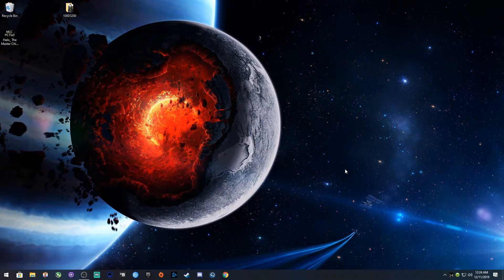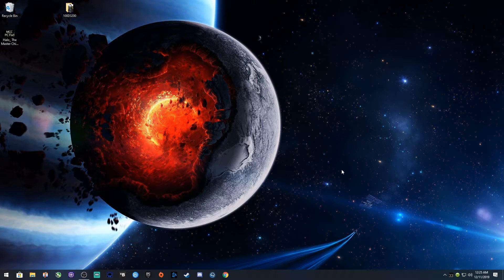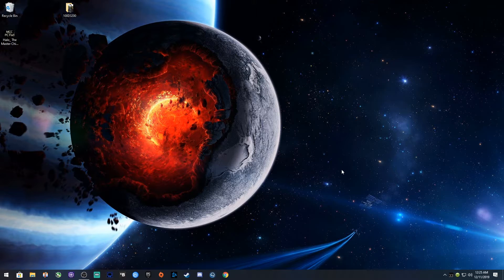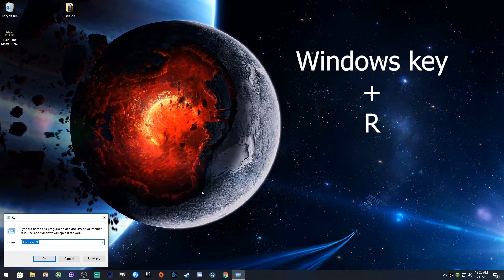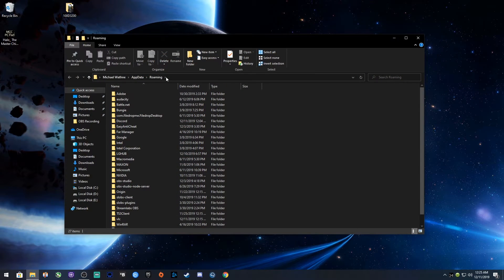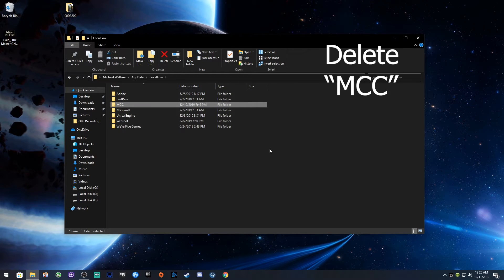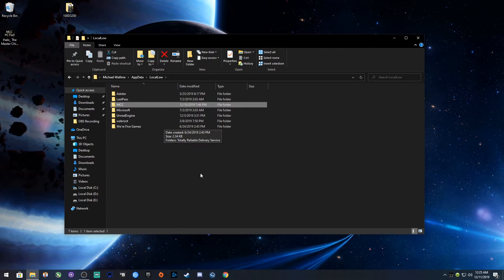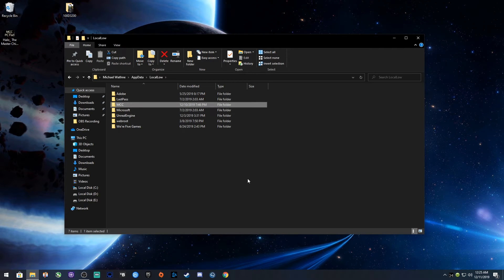MCC Multiplayer Kicks Back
This at least my way of fixing the problem I had. Whenever I tried to get into matchmaking, it would go to the lobby then kick me back.

THIS MAY DELETE YOUR CURRENT CONFIG FOR THE GAME!! I TAKE NO RESPONSIBILITY IF SOMETHING GOES WRONG!!

Windows key + R
Type %appdata% hit "ok" or enter
Click "Appdata" up top
Double click "LocalLow"
Delete "MCC"

This should shopfully fix your issue like mine.